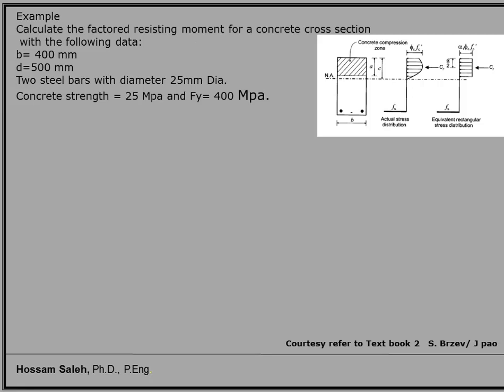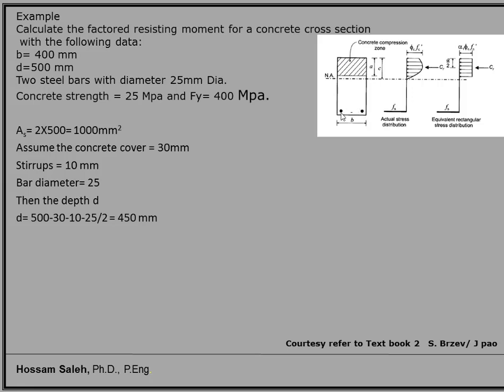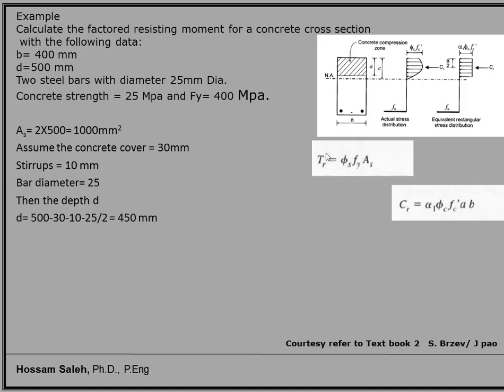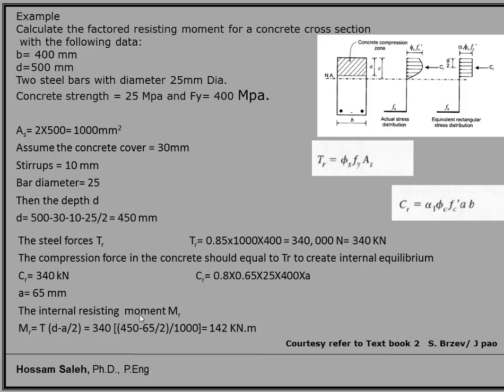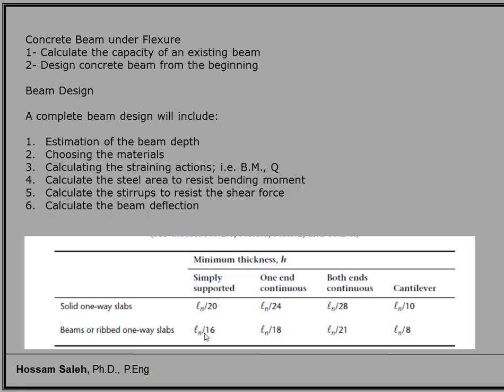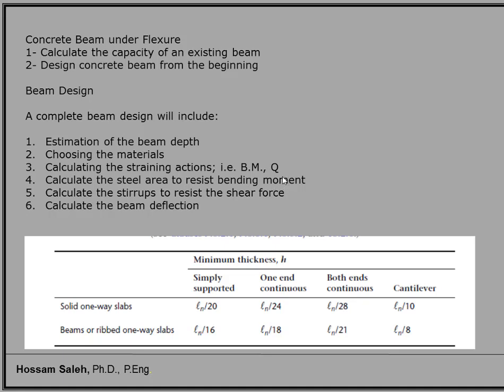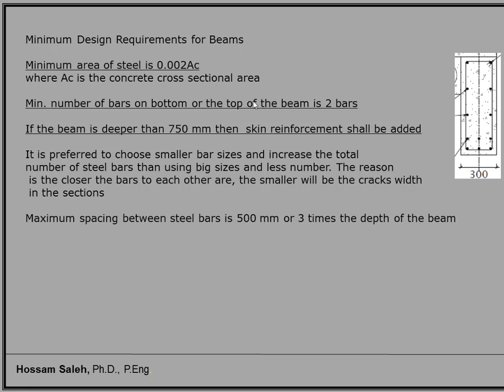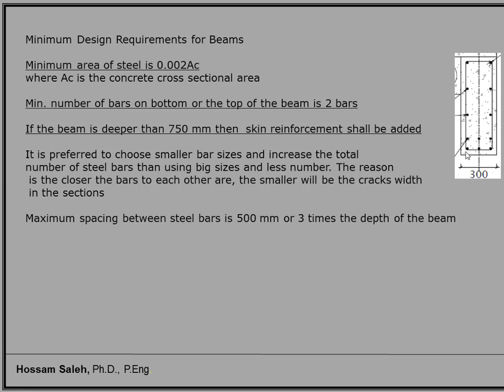Reinforced Concrete Beam Design 2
calculate the bending capacity of a reinforced concrete beam and the min. code requirements for bending